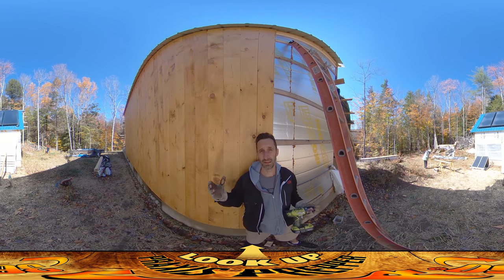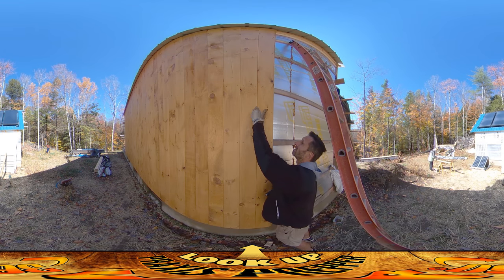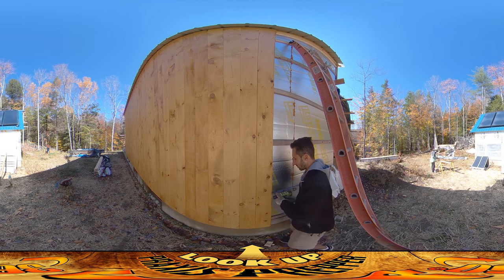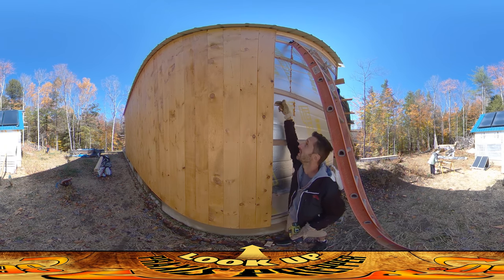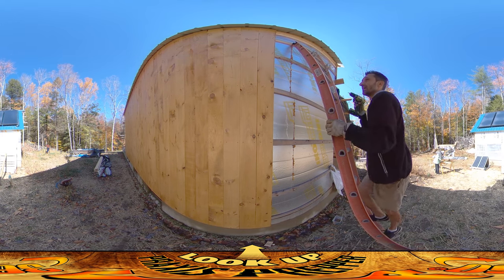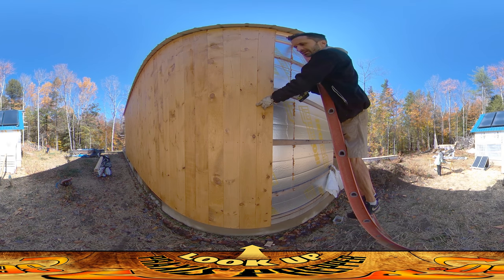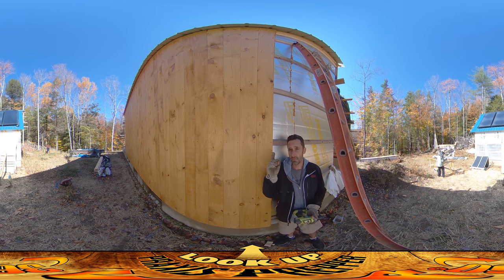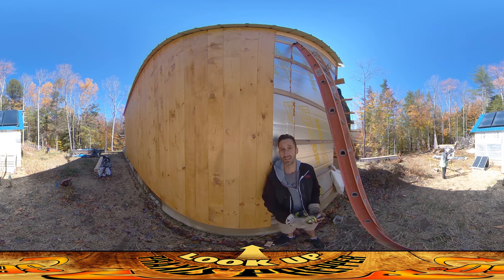Homestead Build - Alternate Technique for Forcing Boards Straight, Exterior Boards